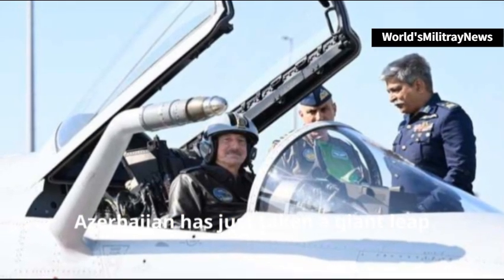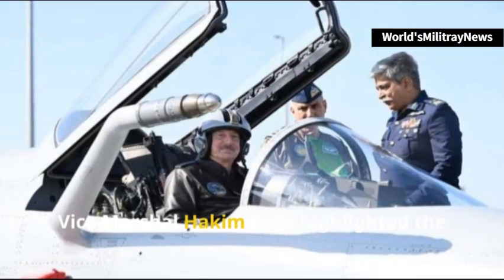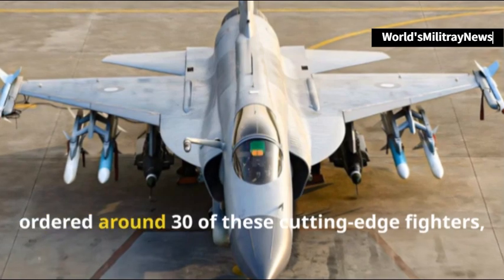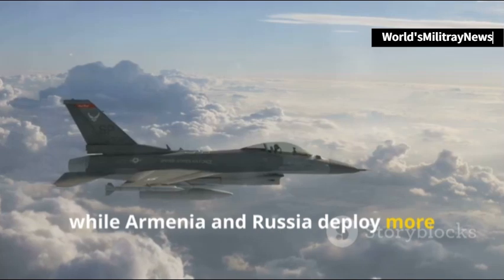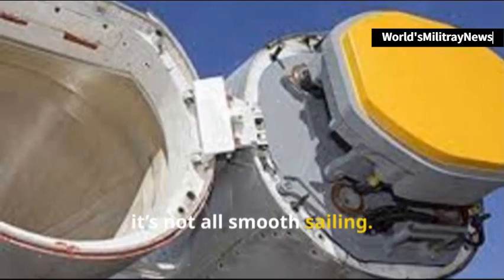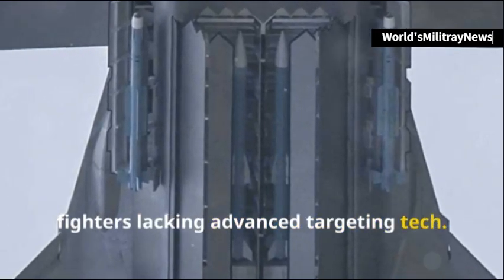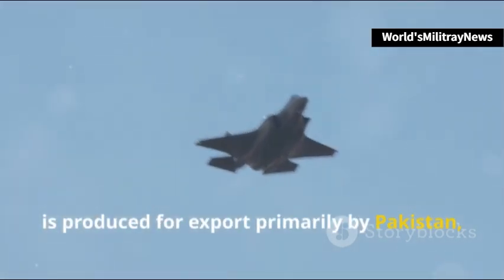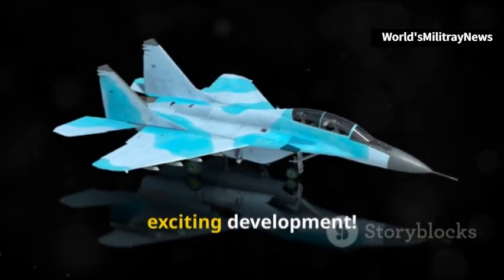Azerbaijan's New JF 17 Block III Jets Game Changer in the Region!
pakistan azerbaijan 's New jf17block3 Jets Game Changer in the Region!
Azerbaijani Air Forces,
Azerbaijani Military,
Azerbaijani Military Modernisation,
Chinese Arms Exports,
Azerbaijani Military Modernisation,
Azerbaijani-Armenian Conflict
,JF-17 Block 3,
Pakistan Aeronautical Complex,